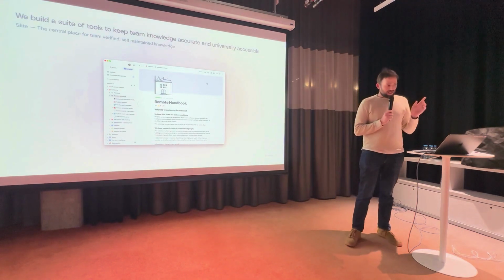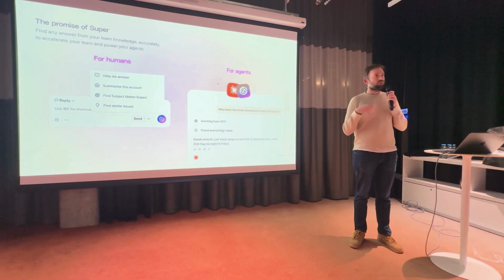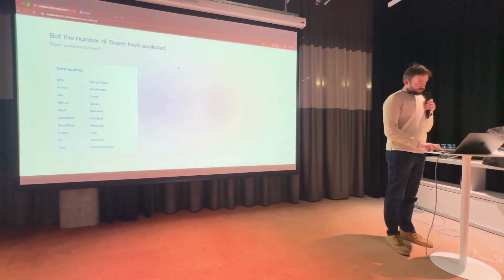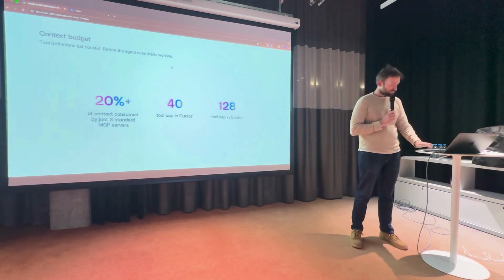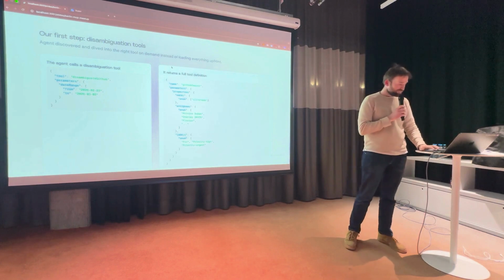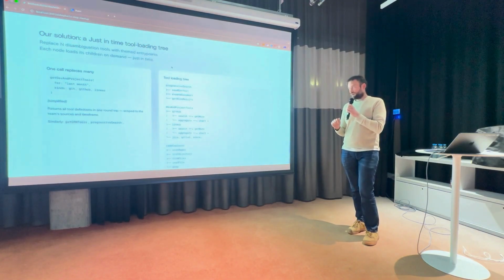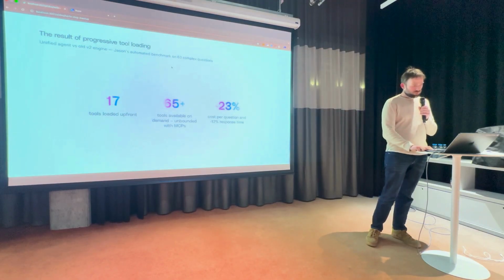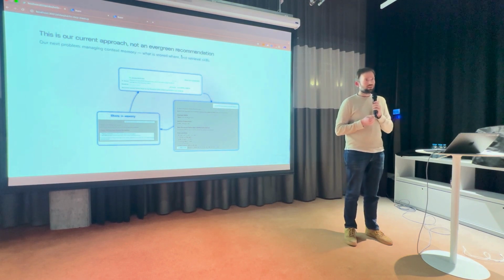How to implement progressive tool/MCP calling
Talk by ​Christophe Pasquier, CEO of Slite at MCP Connect Berlin